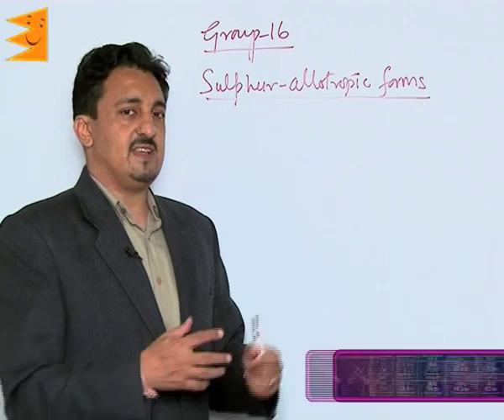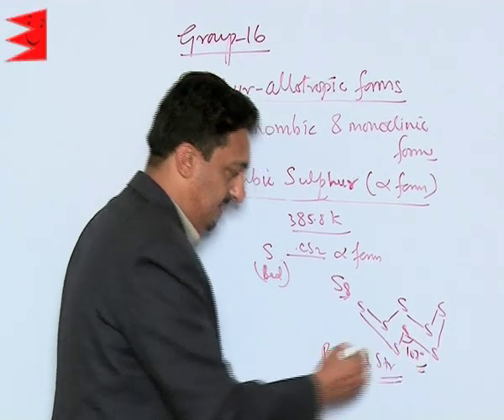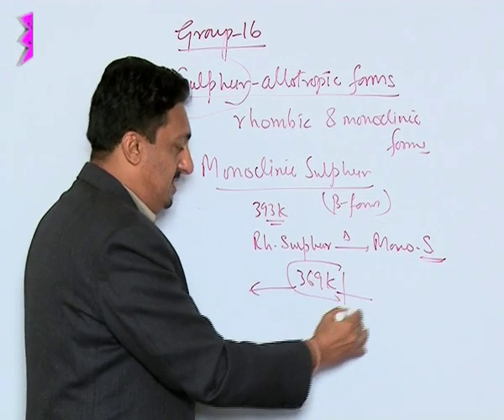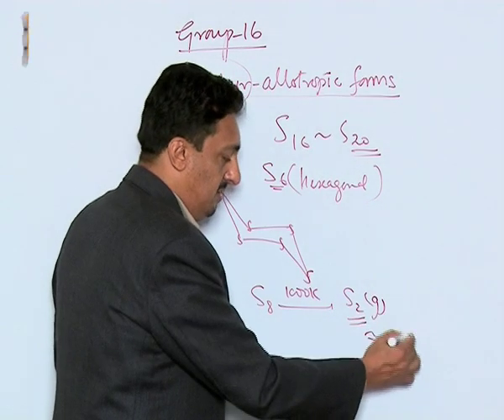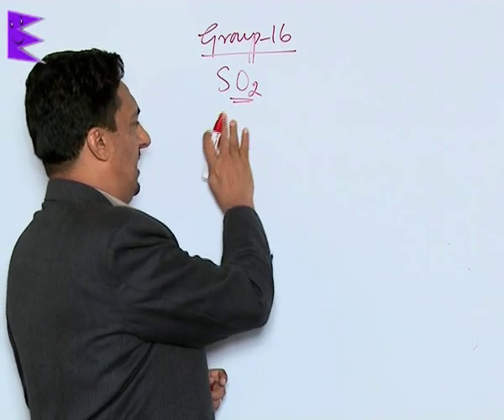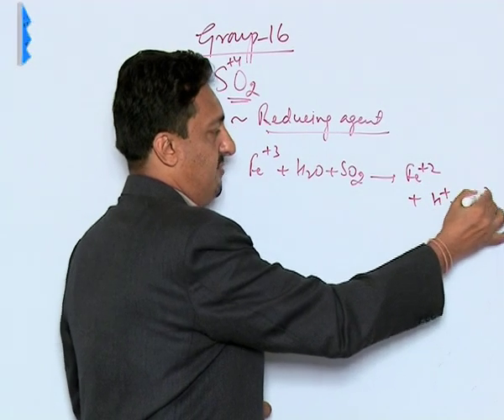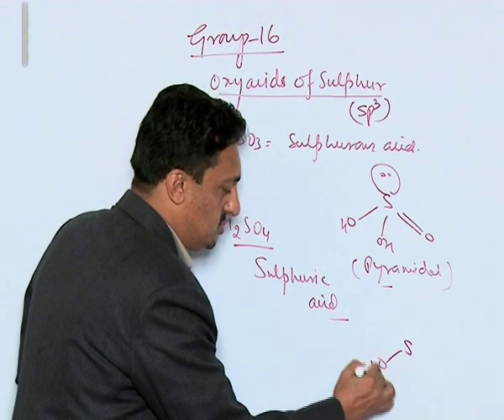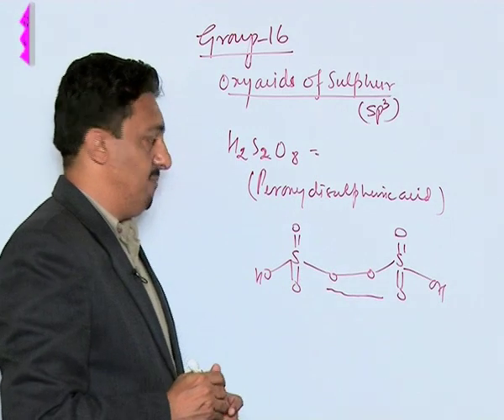CBSE Class 12 Chemistry p-Block Elements Sulphur |Extraminds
Topic: Sulphur
Extraminds